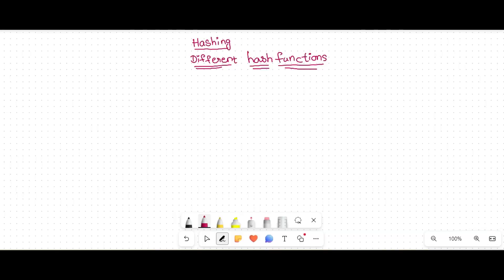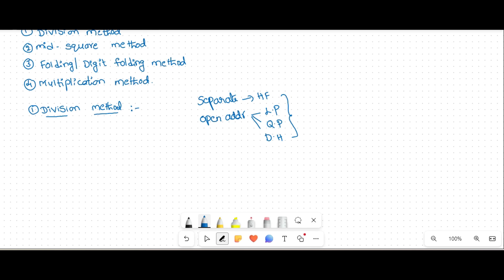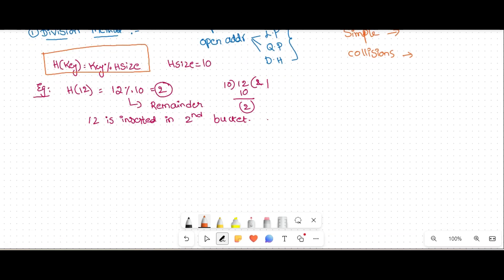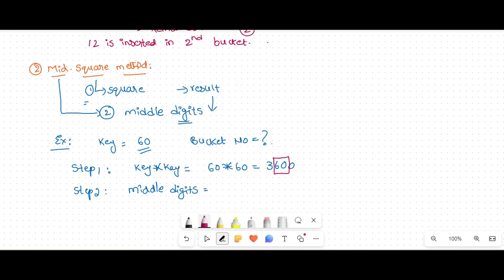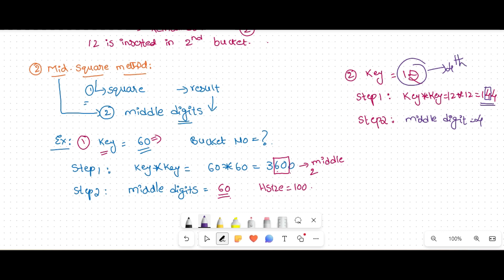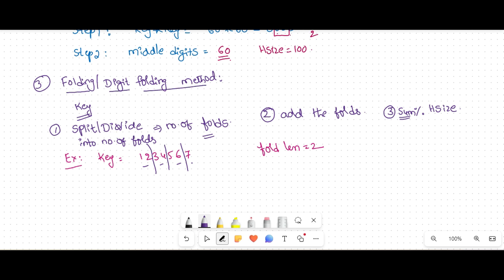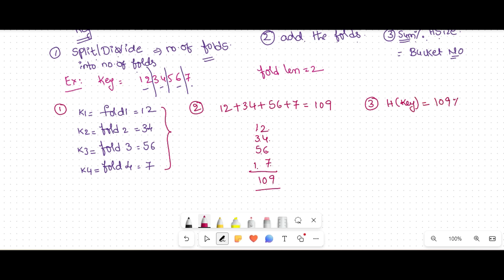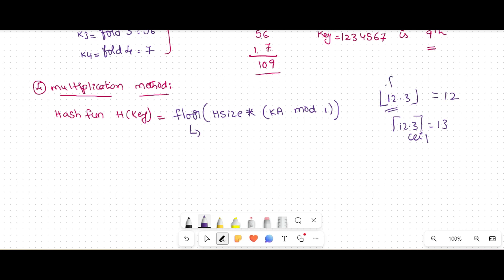Hash Functions in hashing, Hashing in data structures, Types of hash functions, division method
Hash Functions in hashing, Hashing in data structures, Types of hash functions, division method, Division modulo method in hashing, mid square method in hashing, folding in hashing, multiplication method in hashing

Welcome to CSIT Tutorials by KanyaKumari